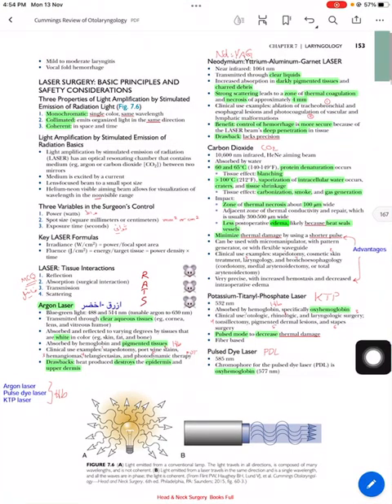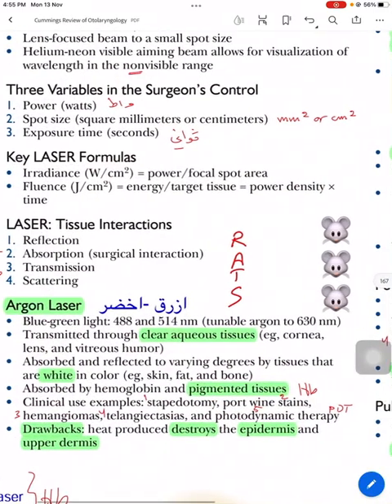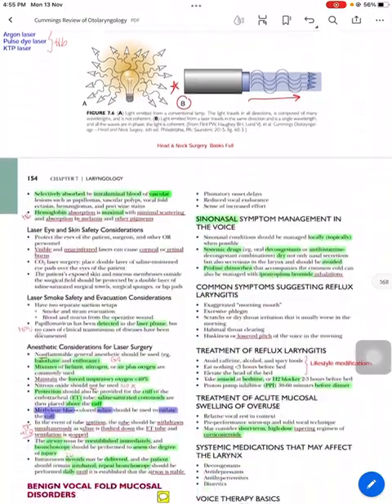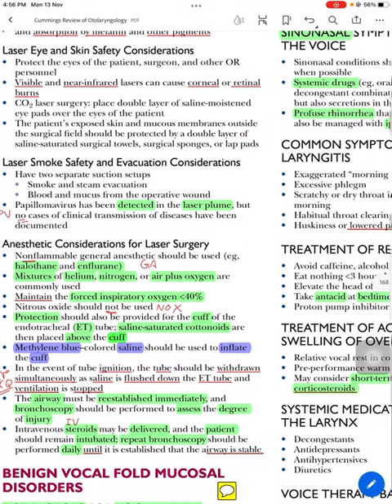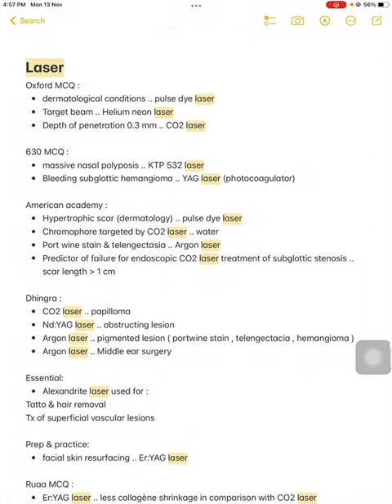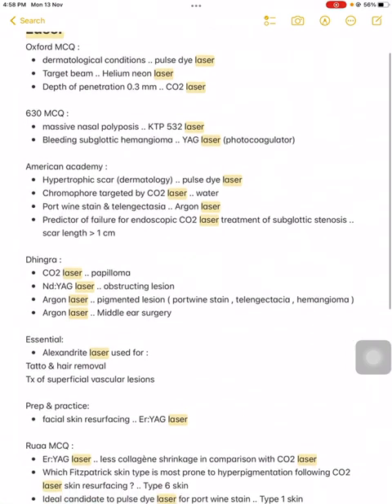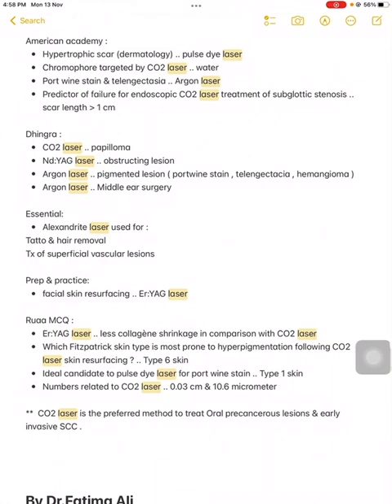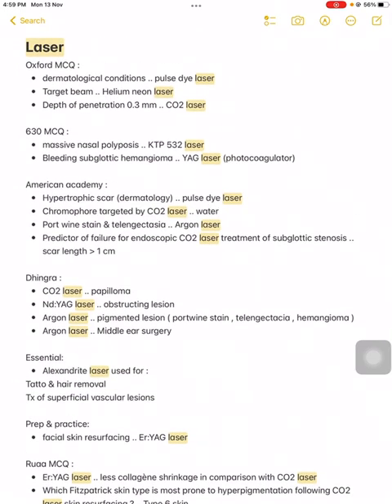Quick review about the most important points regarding LASER